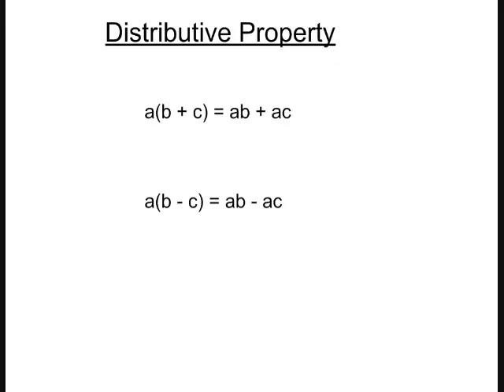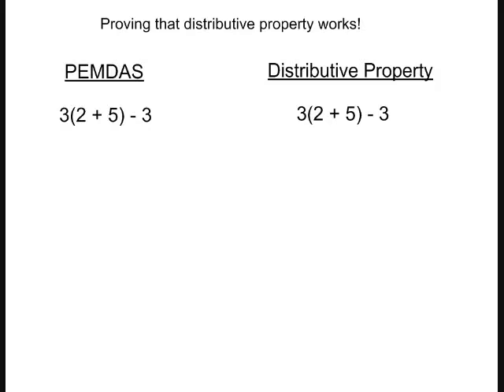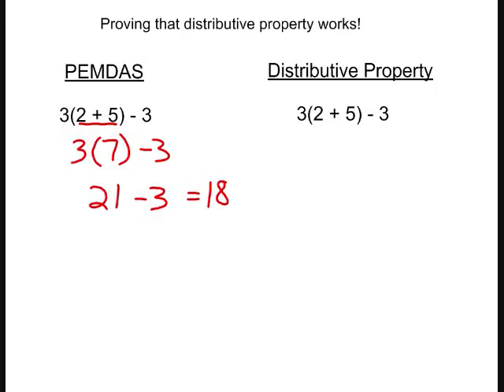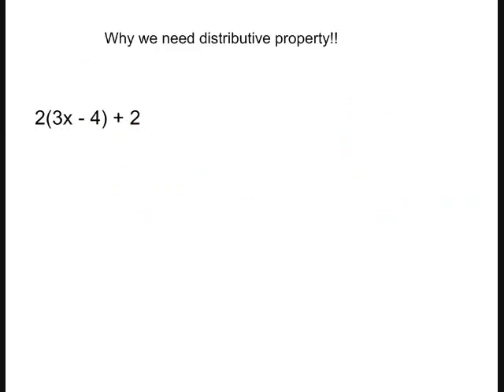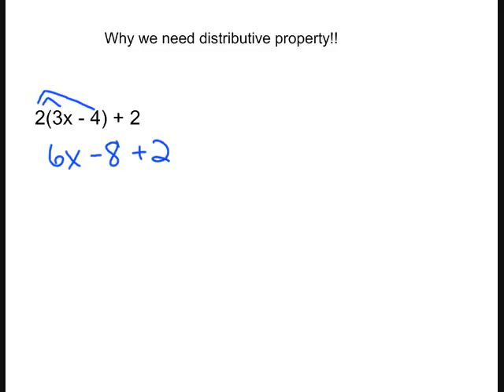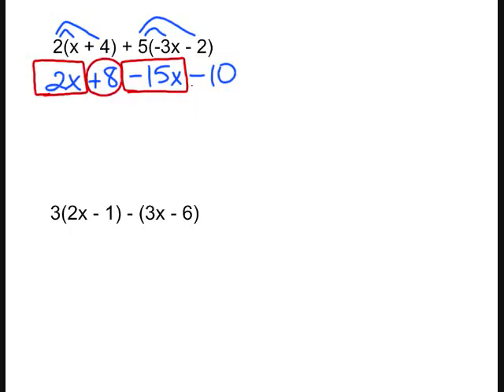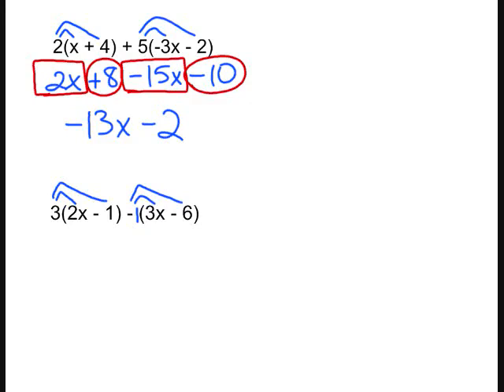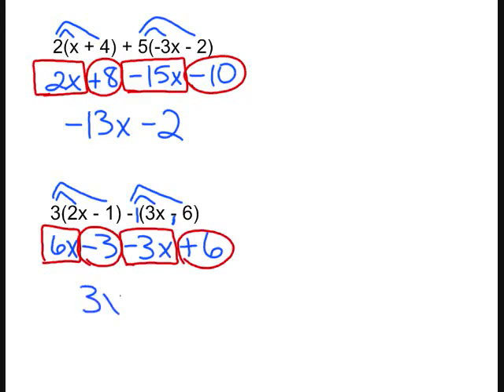Combine Like Terms and Distributive Property